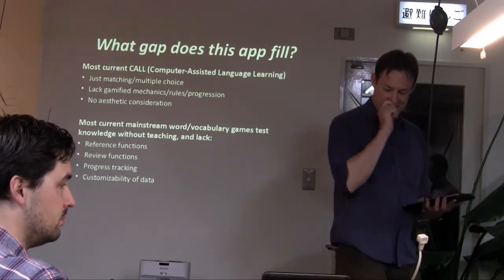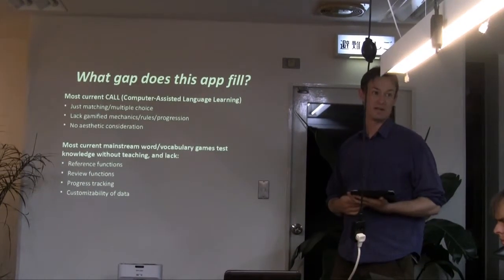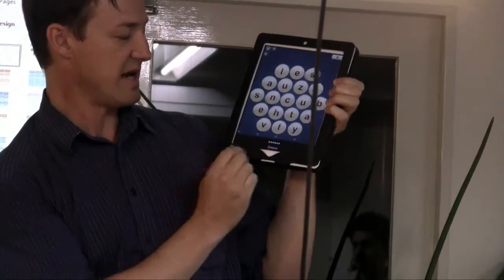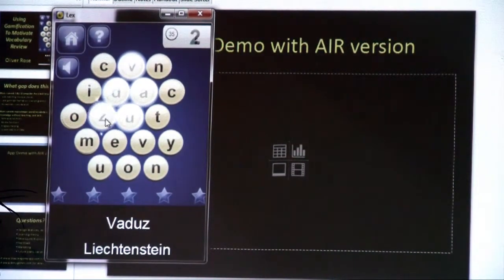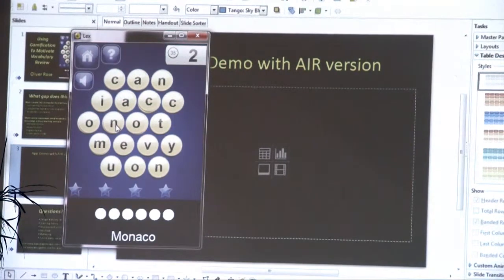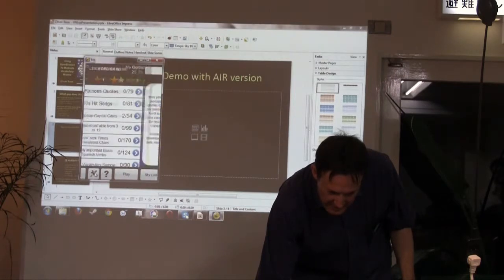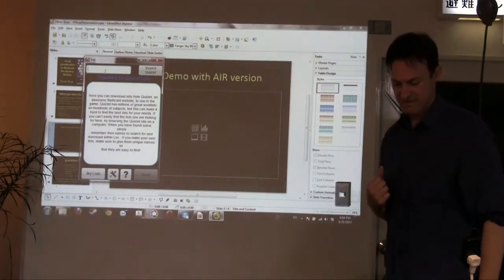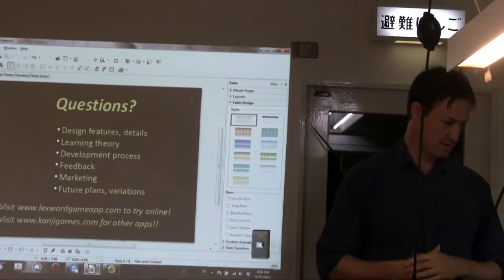[ HN Kansai #8 ] Gamification for Vocabulary Review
By Oliver Rose. Check hnkansai.org for more info about our events.